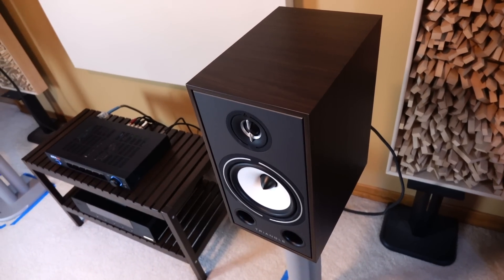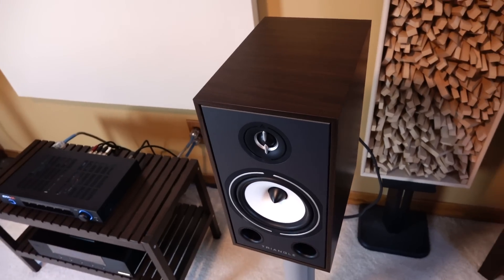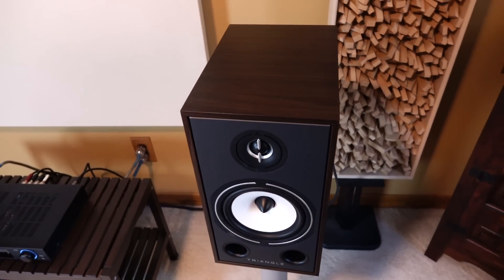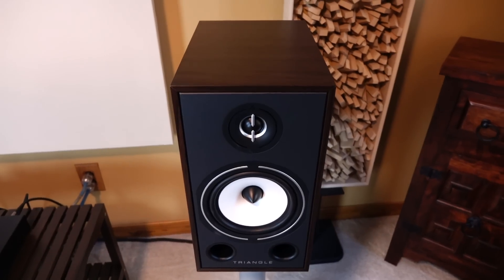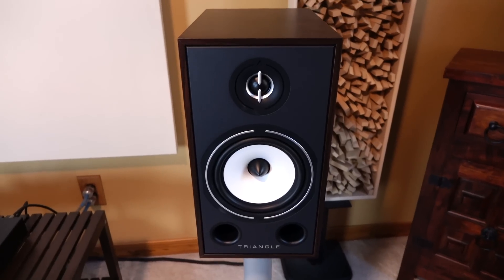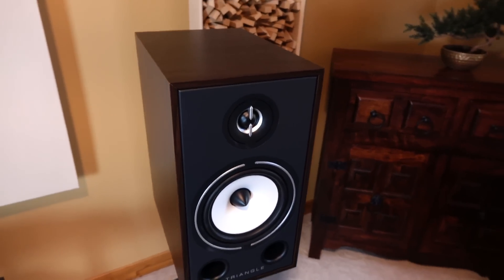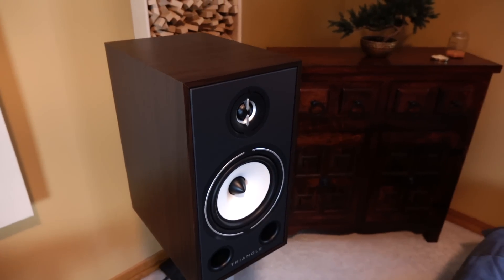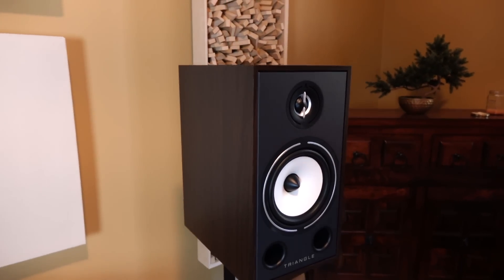Stunning affordable speakers! | The Triangle Borea BR03 Review!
Hands on with an exceptional jack-of-all trades solution that's easy on the ears and the wallet!

Components that were used in this review